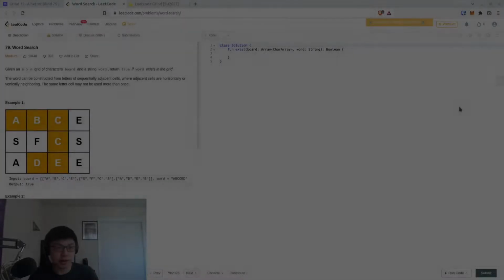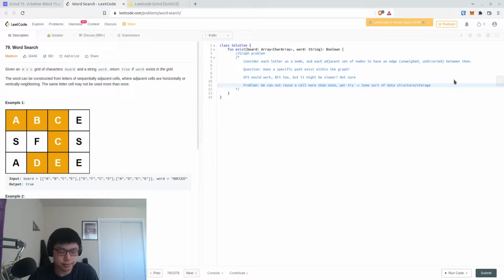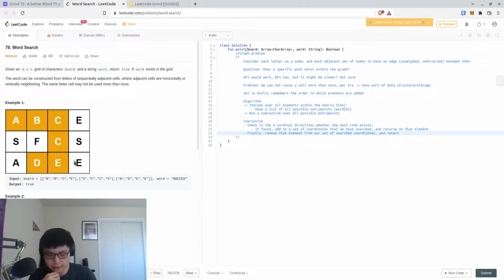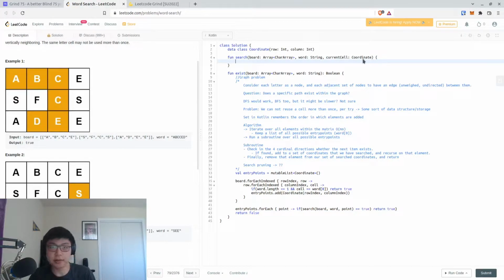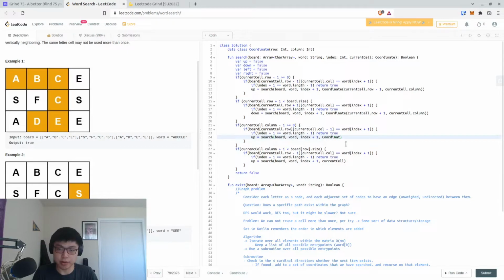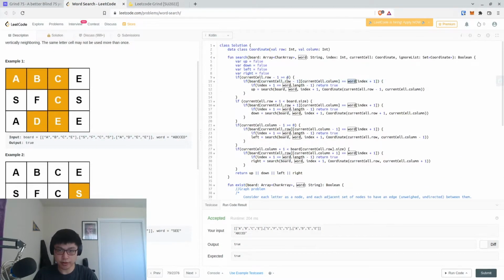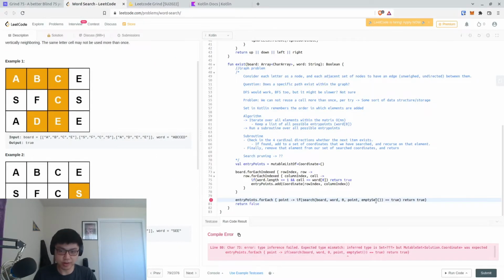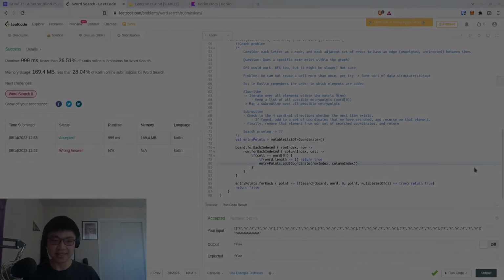Terrible LeetCode in Kotlin: #79 Word Search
Another day, another LeetCode question (for now). Today, I'm running through #79 Word Search. The problem provides an m*n matrix of characters and a string, with the output being a boolean that represents whether the string can be found within the matrix.

The solution that I produced was pretty straightforward, taking a lot of cues from previous DFS work. I decided to use DFS over BFS as I think it makes sense in this context to follow a potentially viable path rather than examining all possibilities at once. The catch for this problem is that a character can not be used more than once per path, so we need an additional data structure to keep track of that. For this problem, I decided to use a set for the constant time lookup, adding our current node after deciding to pursue some path in order to avoid backtracking on the same node.

This produces a solution that runs in approximately O(mn) time.

Current Grind:
- Grind75 list, 22 weeks/7 hours per week, [75/169]

Chapters:
00:00 - Problem discussion
10:33 - Coding begins